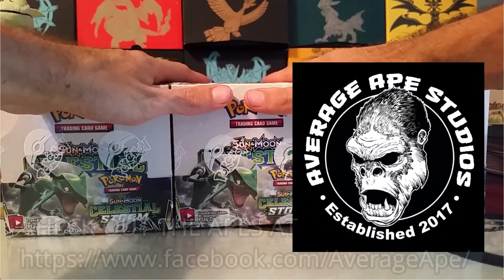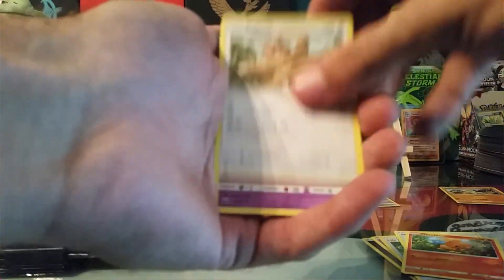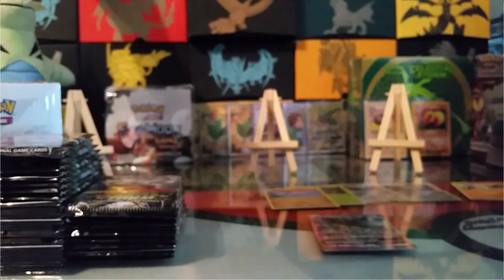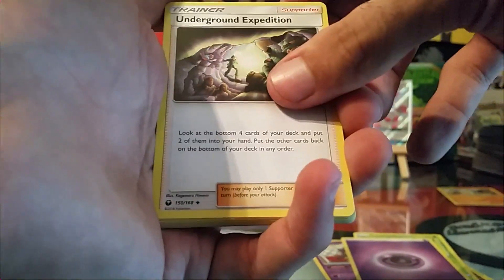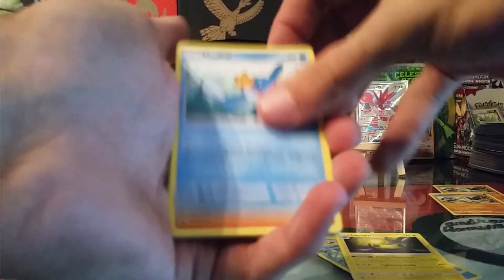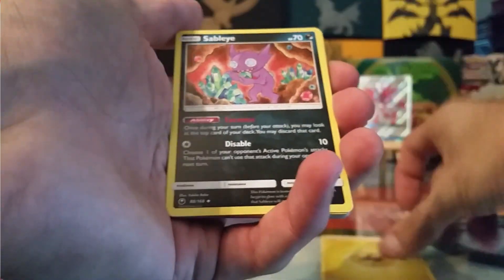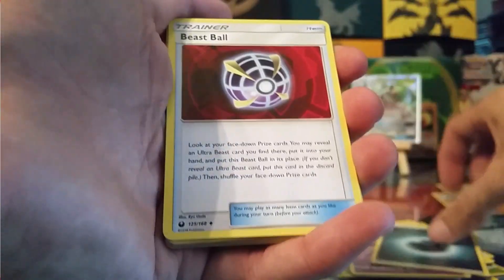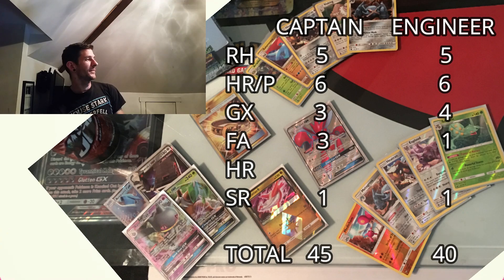Celestial Storm Box Battle Part 2!!! Engineers Box Awesome Pulls!!!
online games and store located in Anderson, CA.